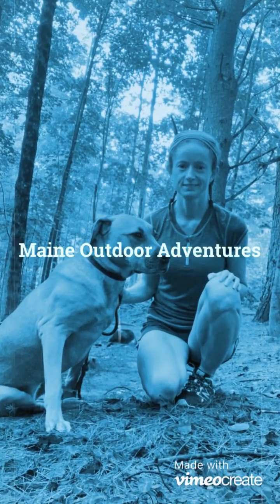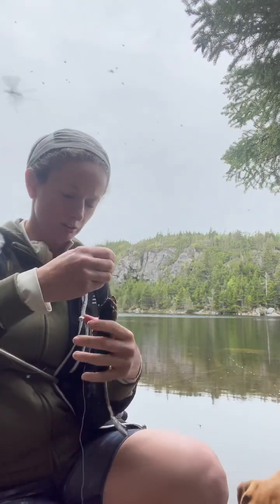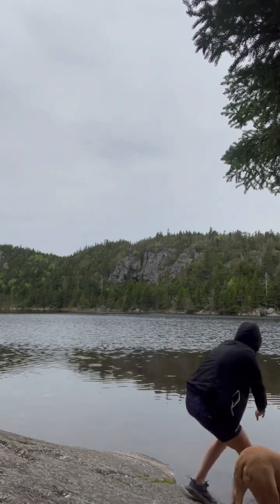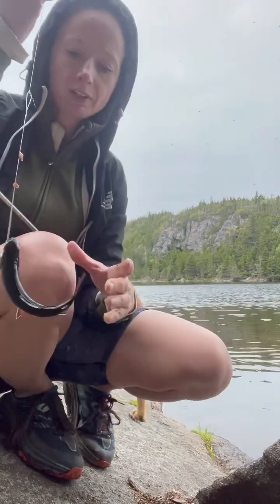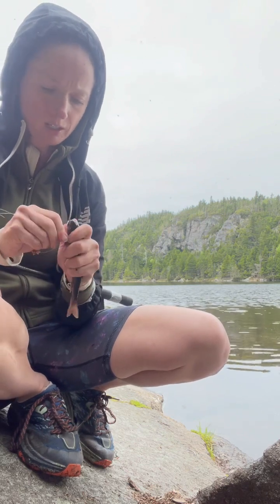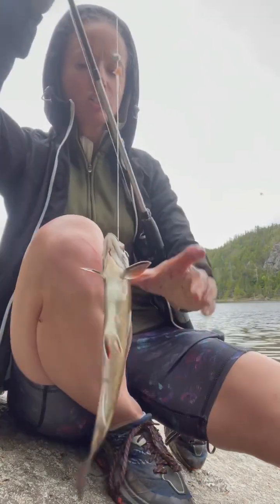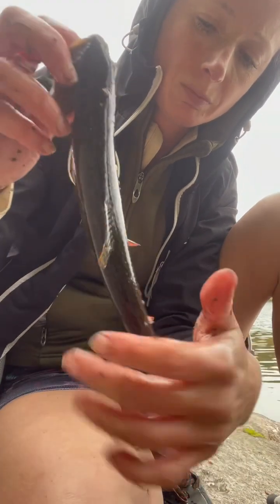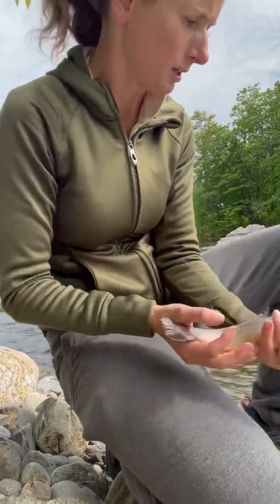Jammed packed June: fishing every day 10-11. 12 casts, 12 fish